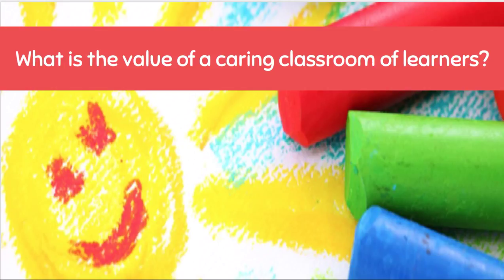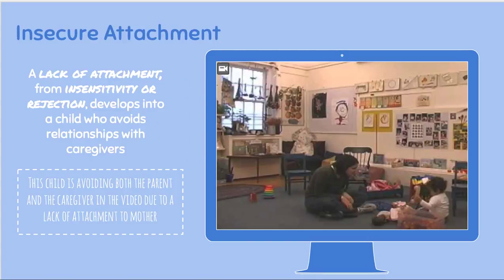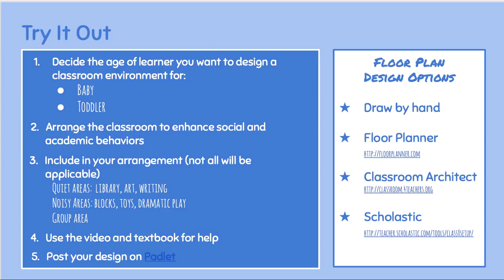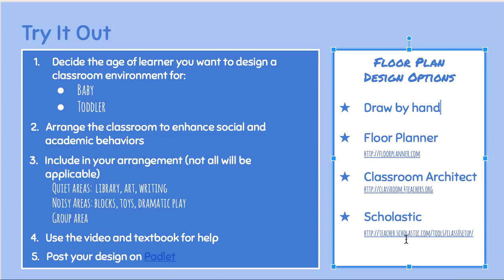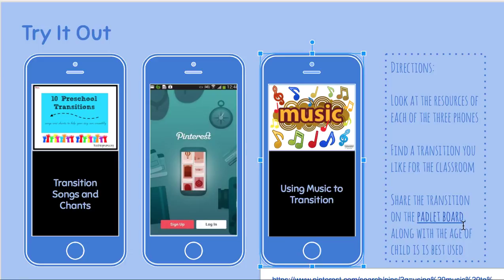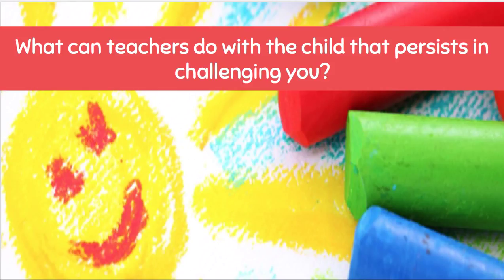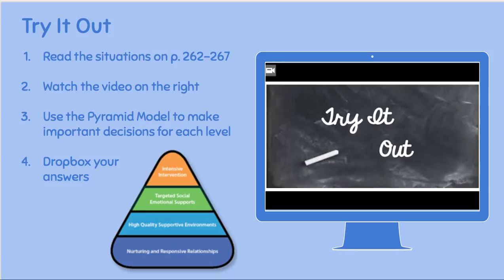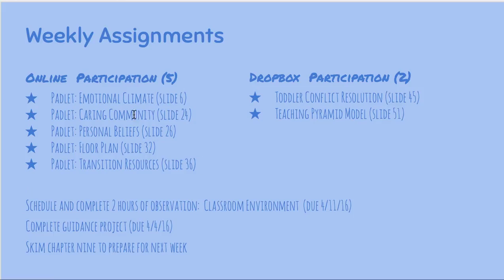Chapter Eight Presentation Video Directions